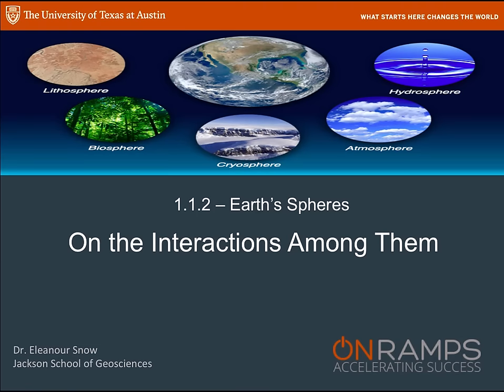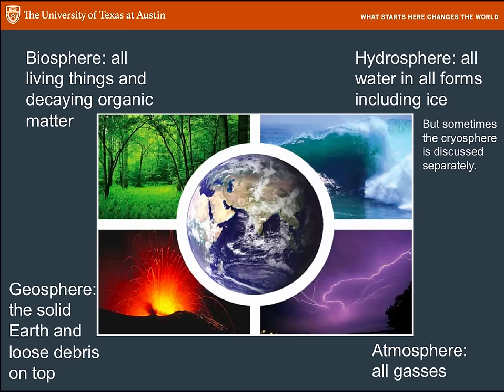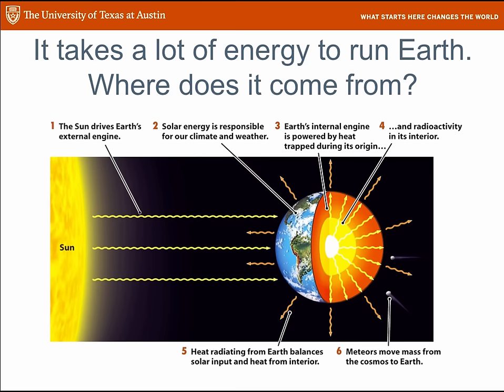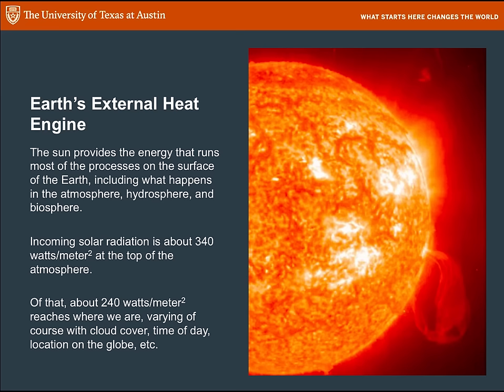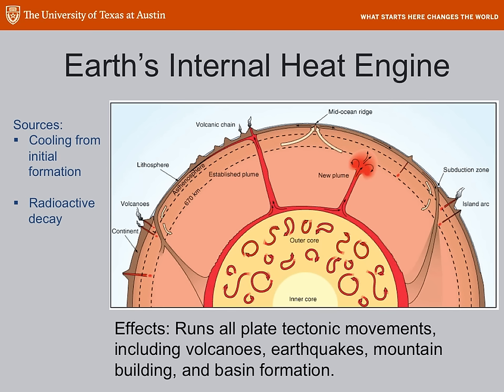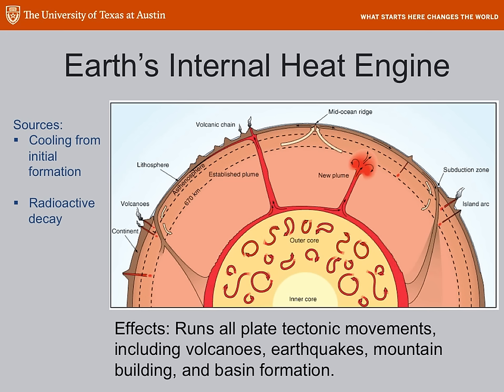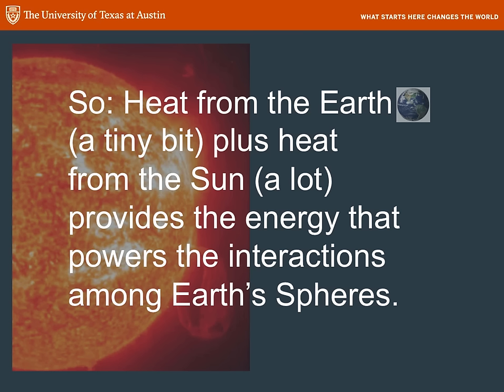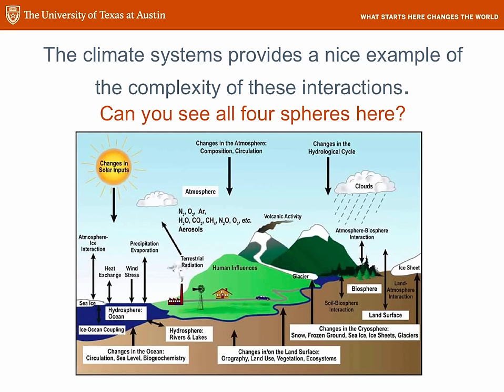1.1.2 Earth's Spheres